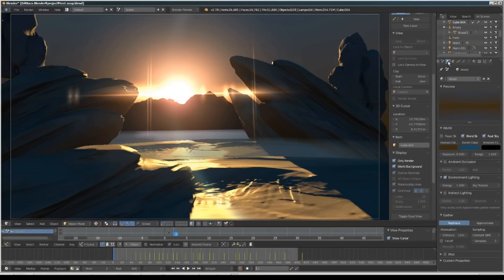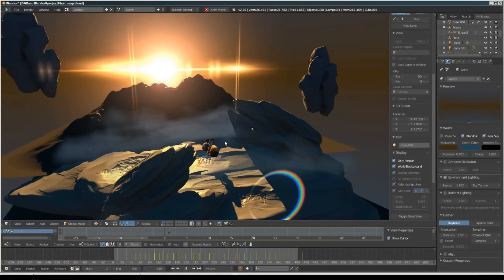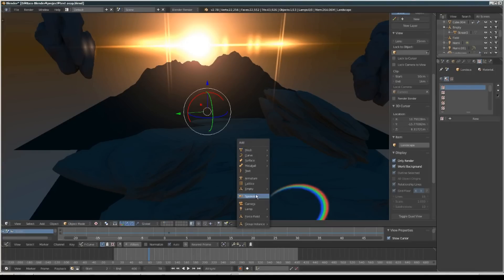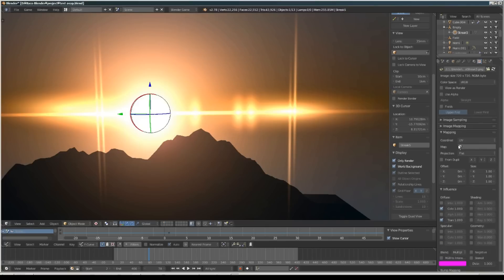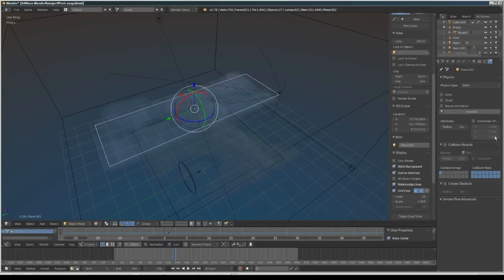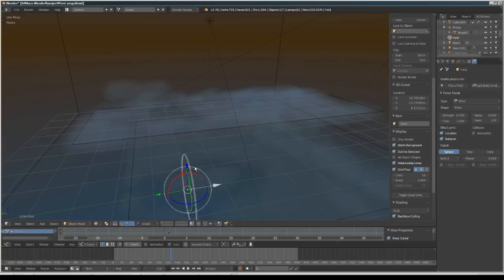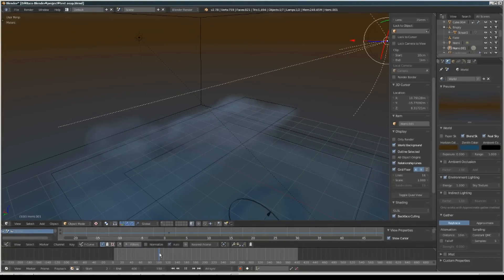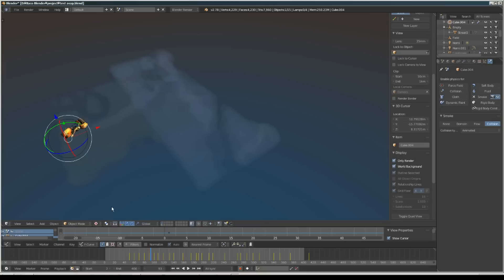blender 2.78 real time view port GLSL render : hover bike dusk scene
Hi, this is a break down animation using glsl openGL viewport render in blender 2.78 i do this to test object collision smoke simulation in blender and ad some awesome lens flare texture from cfirwin3